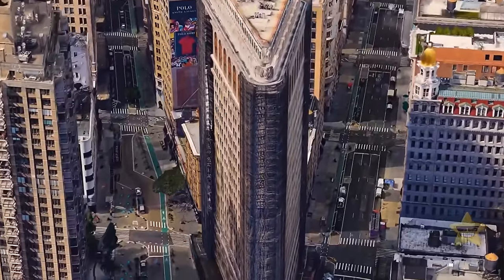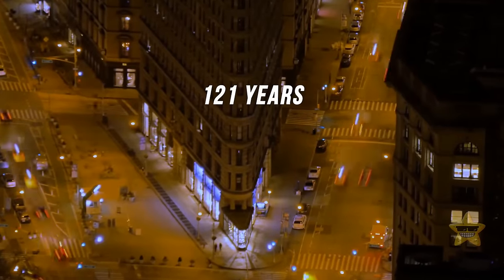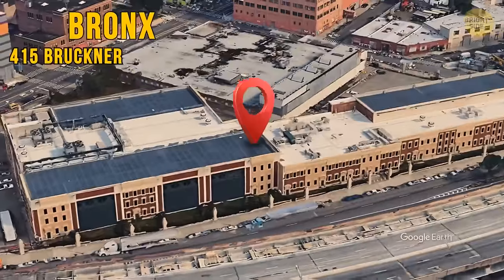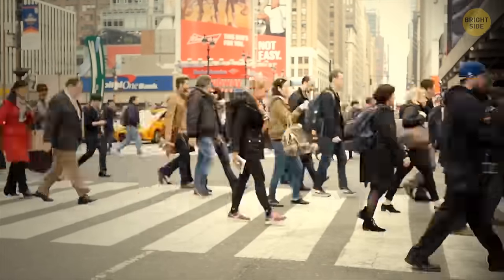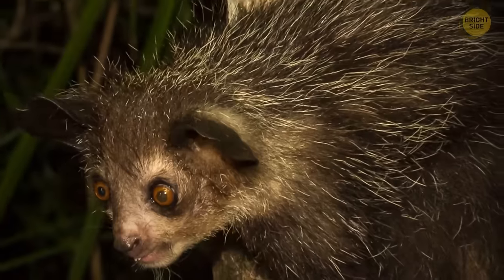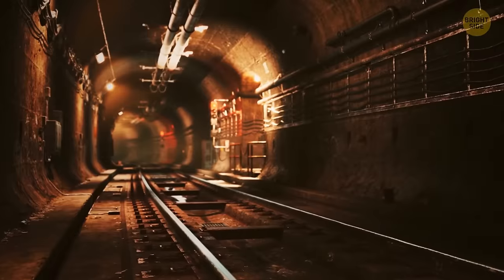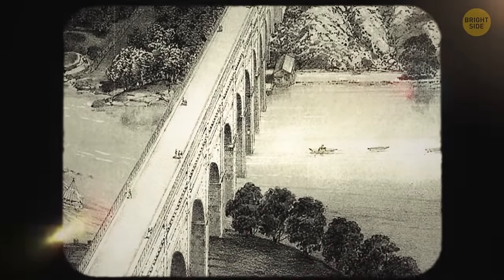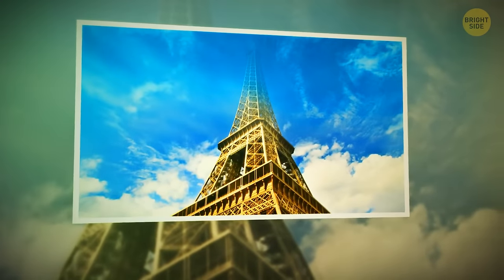The Shocking Story of the Most Mysterious Tower in New York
In the heart of New York City, a towering enigma stands shrouded in mystery and intrigue, defying the bustling metropolis around it. In this gripping video, we delve into the perplexing narrative of the city's most enigmatic structure, exploring the untold secrets and chilling tales that surround the iconic yet elusive tower. Brace yourself for a journey through the unexpected, as we unravel the shocking story of the most mysterious tower in New York.

TIMESTAMPS:
0:01 Meet, Flatiron Skyscraper
09:11 Fake buildings of NYC
17:19 NY's unique bugs
27:46 Beneath NYC
35:26 Bonus: the future of the Eiffel Tower